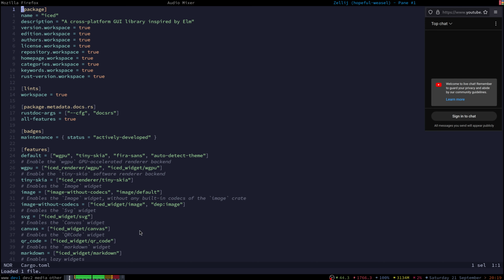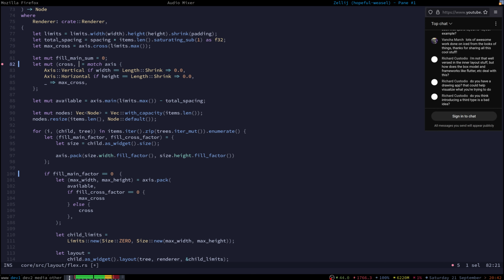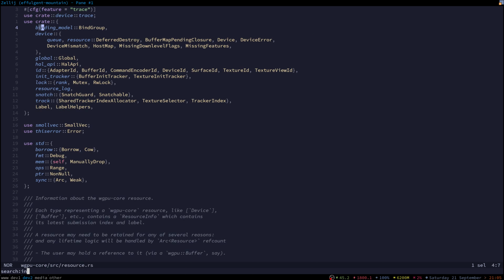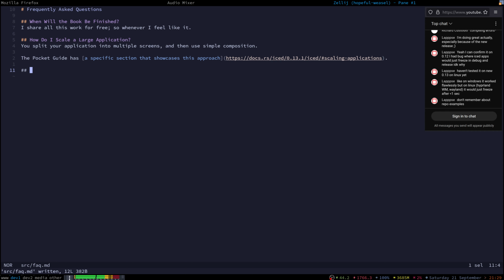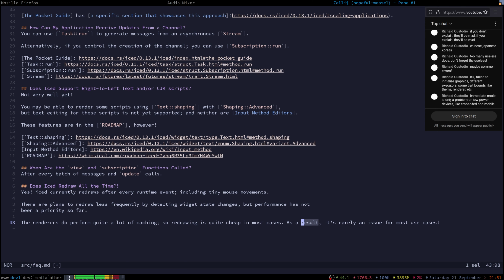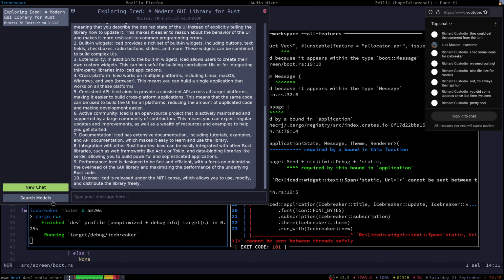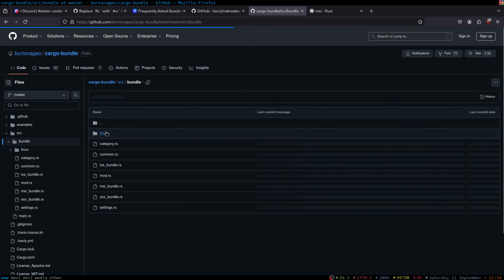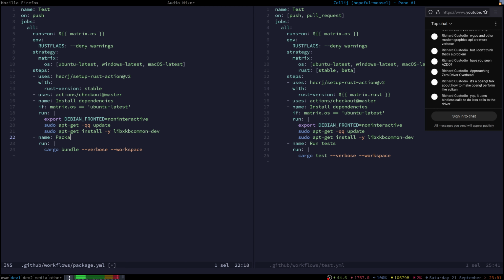Open-Source Work! Tweaking Layout, Writing an Iced FAQ, Updating Icebreaker, and Extending Cargo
Today is a rainy cozy Saturday; perfect for hot coffee and open-source.